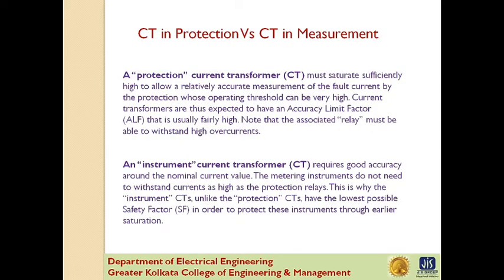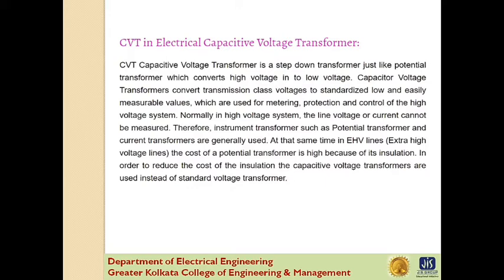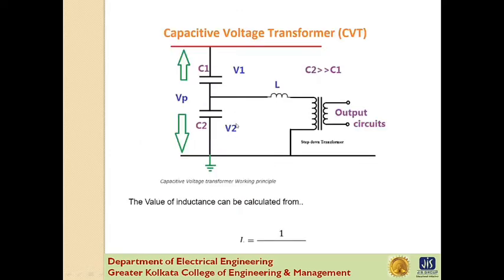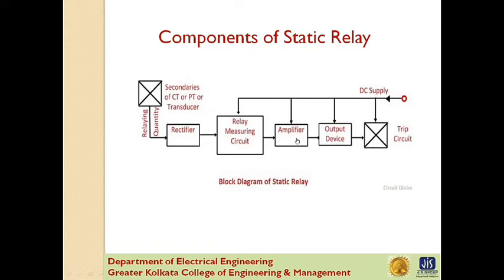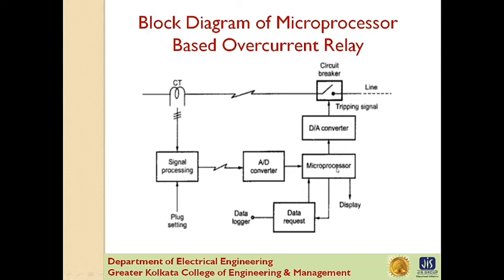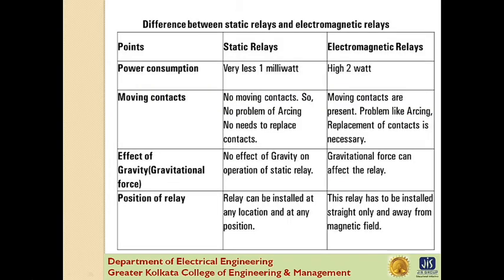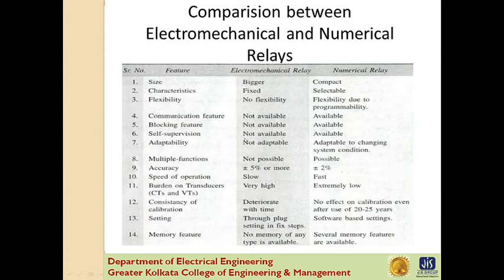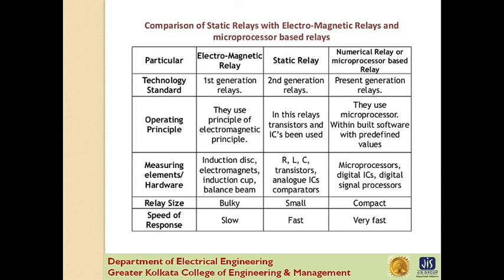CT&PT;CVT&CCVT;STATIC RELAY & MICROPROCESSOR RELAY